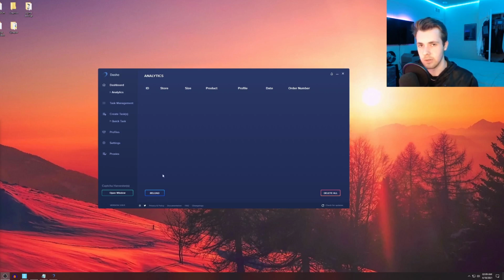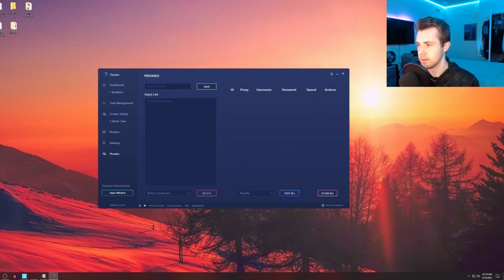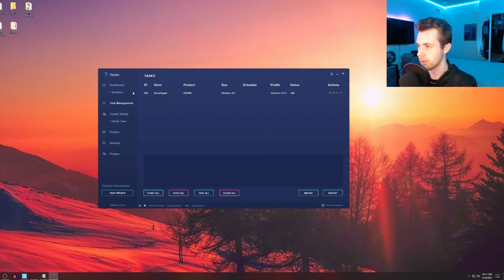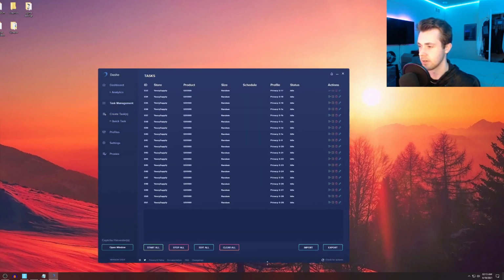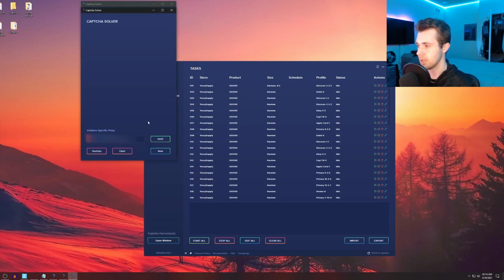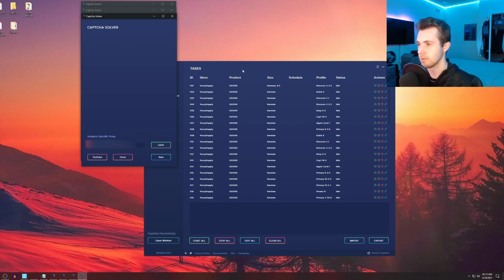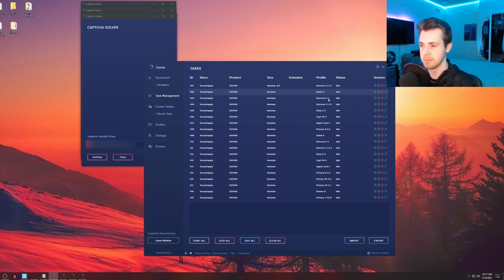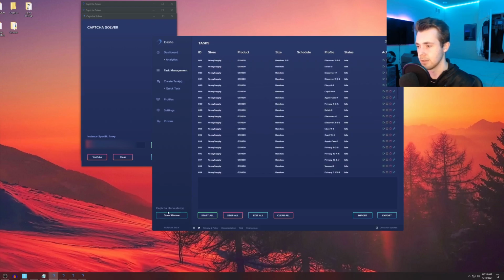How to set up DASHE for YEEZY SUPPLY *Tutorial*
(FREE FOR PROFIT USE) Travis Scott x Drake Type Beat - "Success" Free For Profit Beats